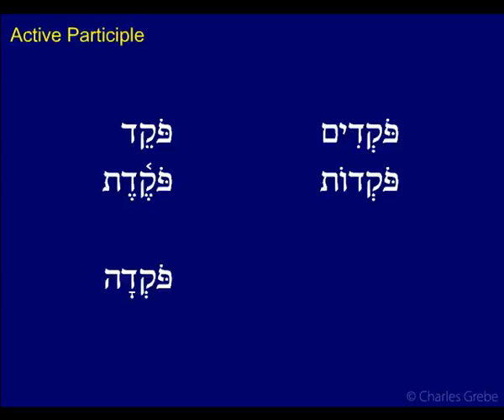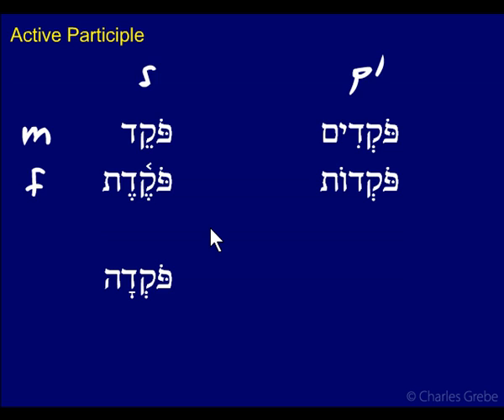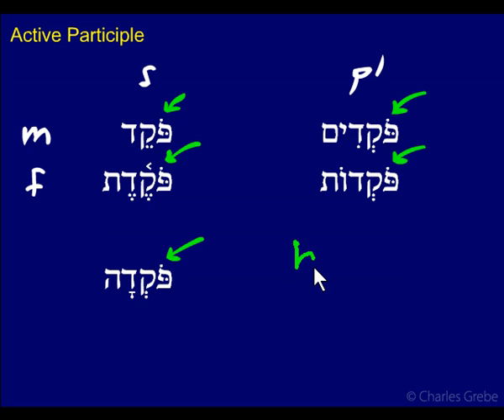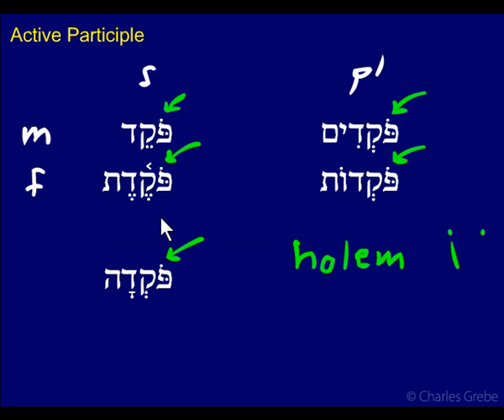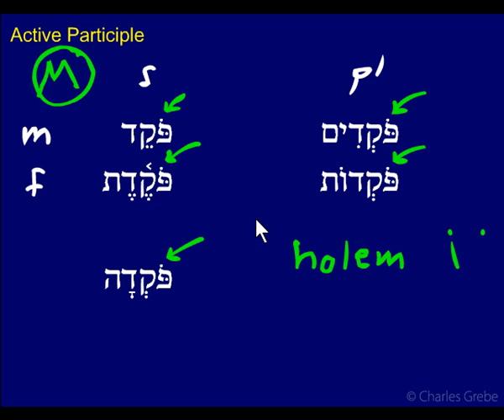16.02 Active Participle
16.02   Active Participle